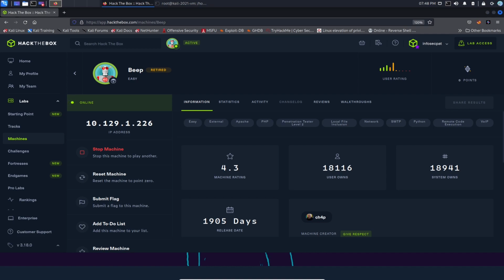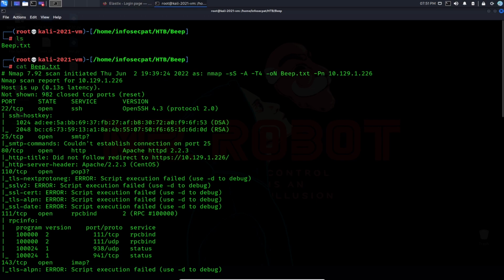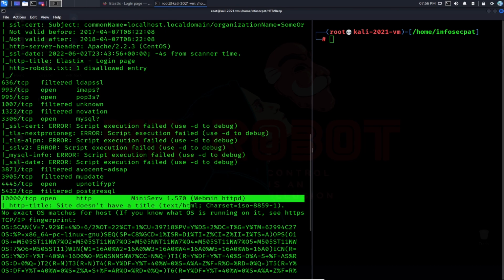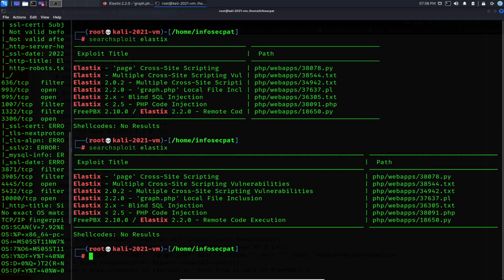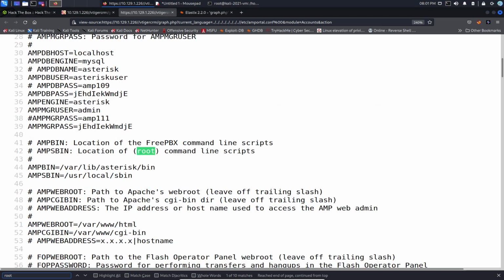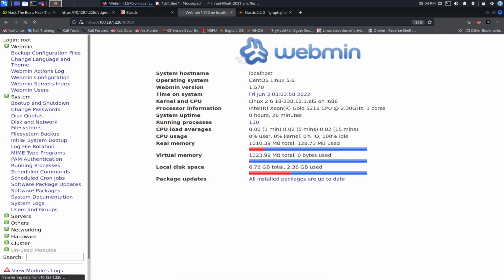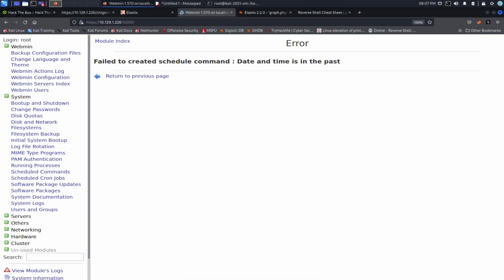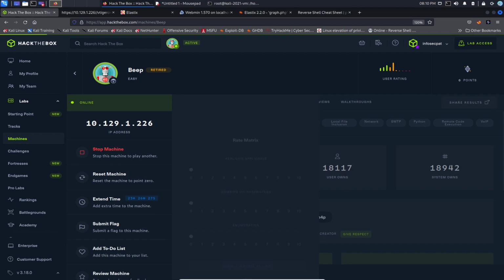HackTheBox CTF Boot-2-Root - Beep Walkthrough OSCP LFI Exploitation with InfoSec Pat 2022